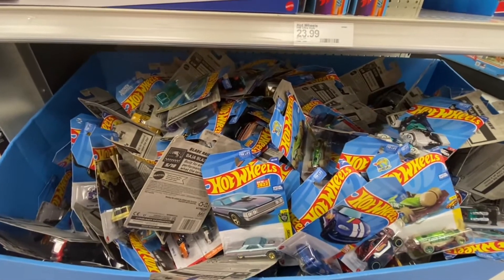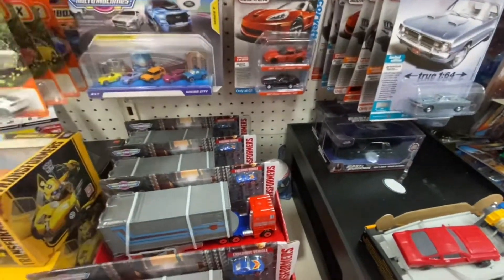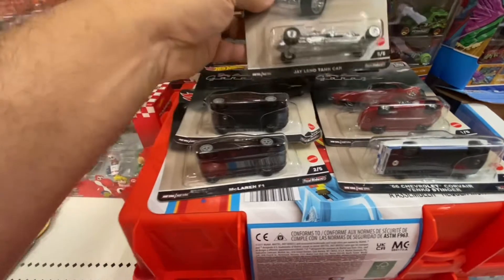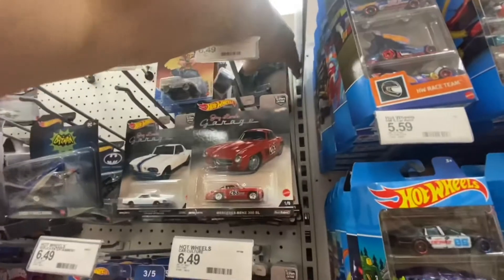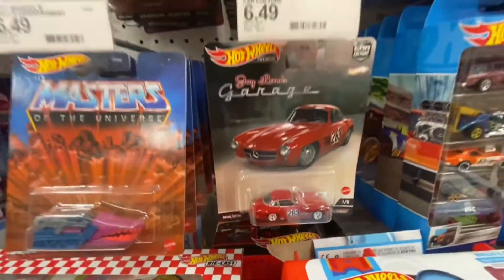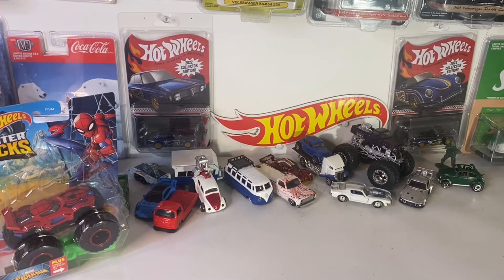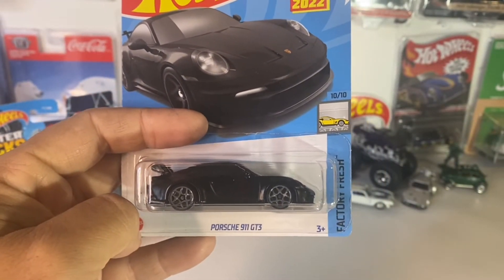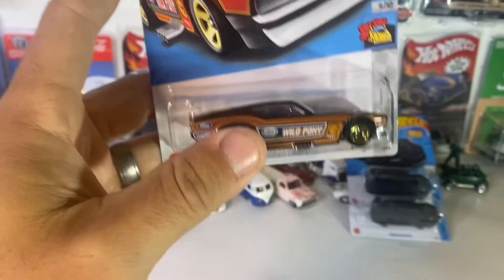Super Found | Diecast Hunting and Pickups with @fireflytoyhunters2613 | Let’s Trade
We got some pretty good pickups from this video. Still looking for some cars that keep slipping by me but hopefully we will find them. Anything on here interest you for a trade let me know.